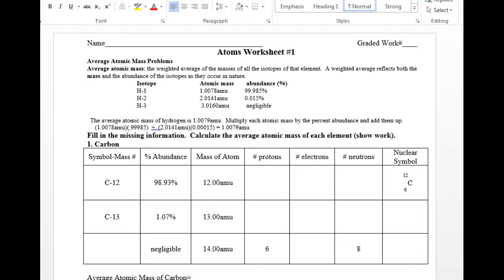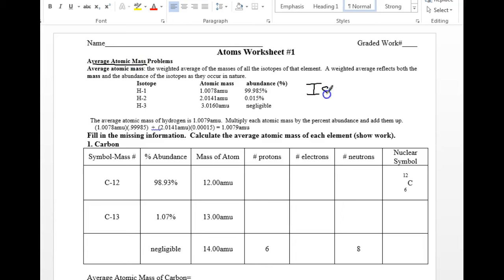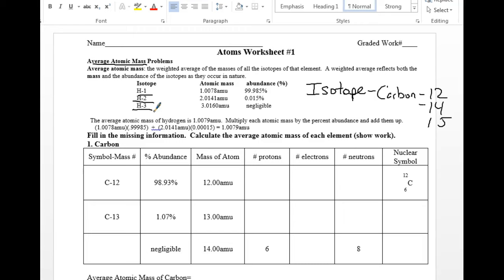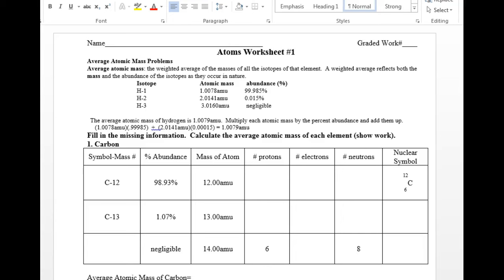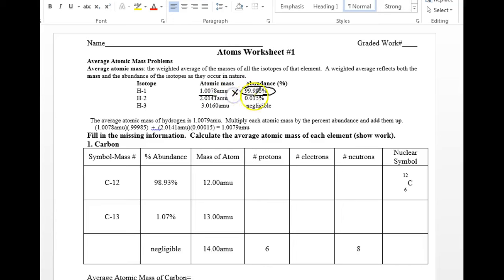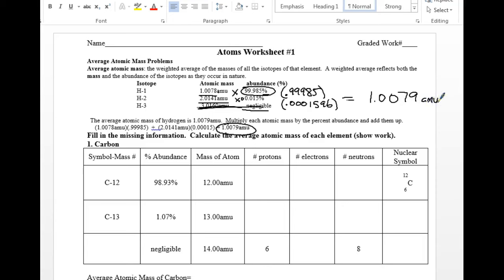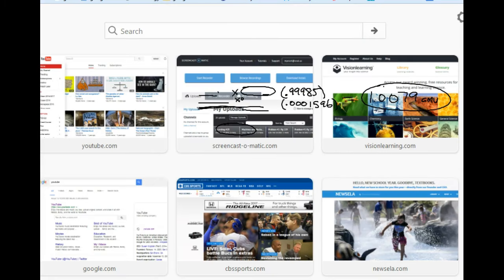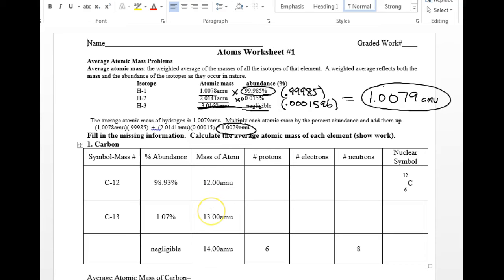Isotope worksheet Help